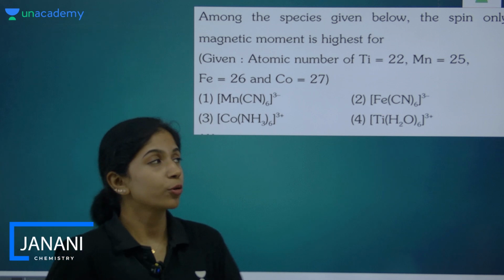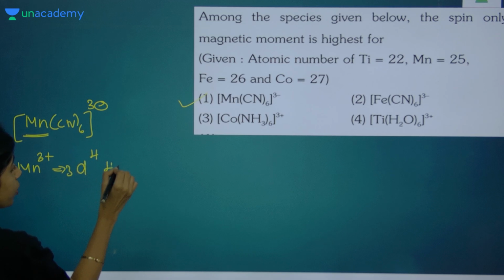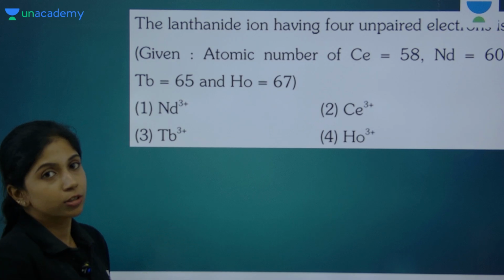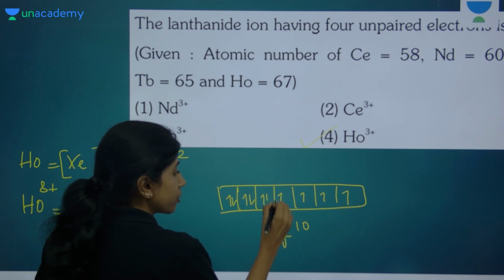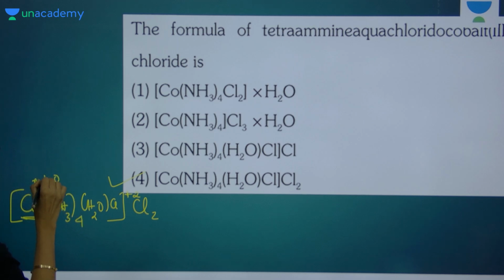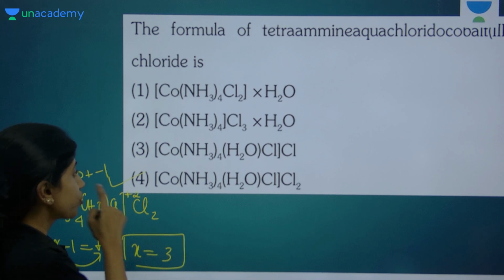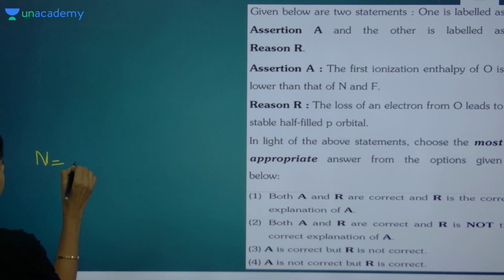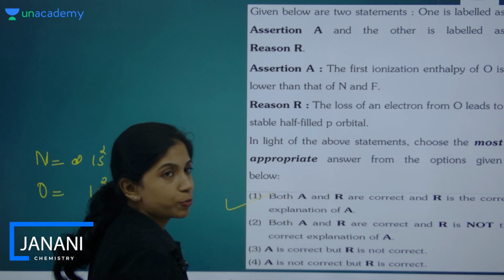RENEET 2026 | Chemistry Question No. 5 | Answer with Full Explanation | Unacademy Coimbatore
RENEET 2026 Chemistry Question No. 5 - Full solution with step-by-step explanation by Gokilavani.

📚 Complete RENEET 2026 Chemistry Paper Solutions playlist — watch all questions in order.

🎯 Preparing for NEET 2027? Join Unacademy Coimbatore for expert coaching in Tamil & English.

📍 Unacademy Coimbatore